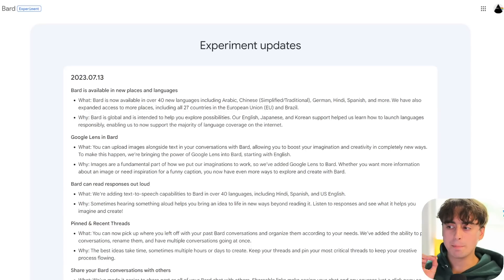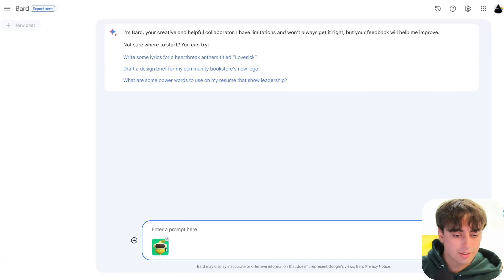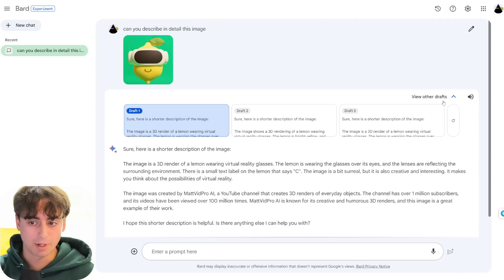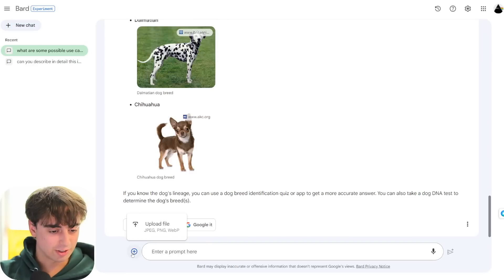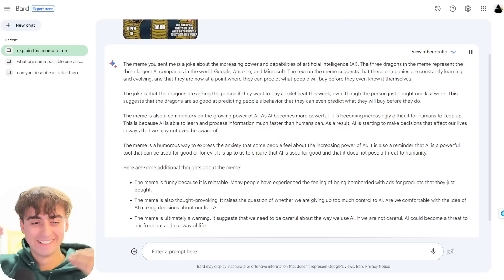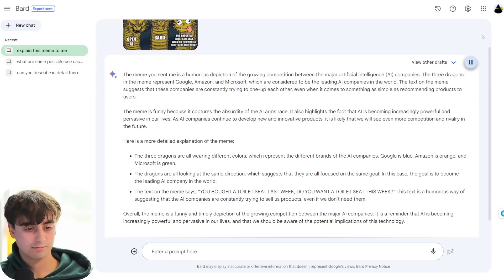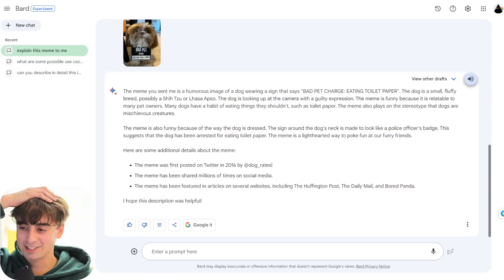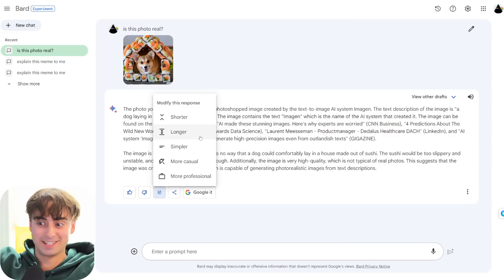Google gives their AI Chatbot VISION! Any Good?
Google's Bard AI chatbot has not been able to compete with Open AI's famous Chatgpt. However, they just added VISION or image prompting via google lens to Bard adding capabilities that Chatgpt does not have. Open AI has yet to release their long awaited image visualization multimodal capabilities.